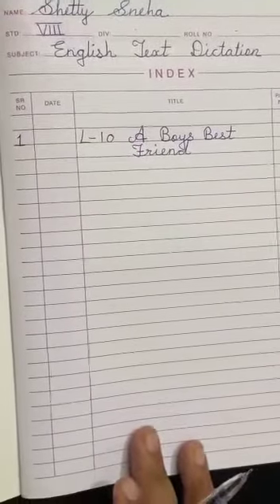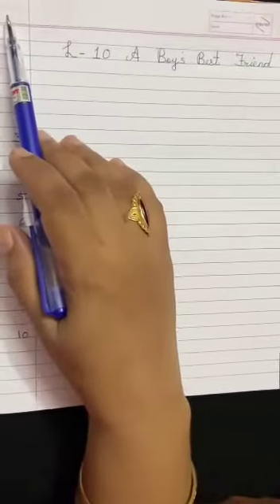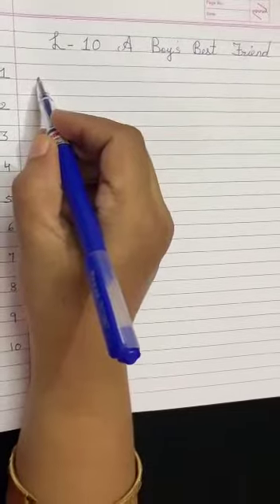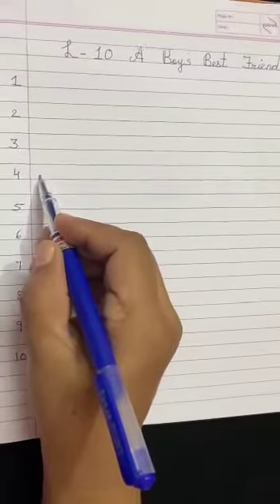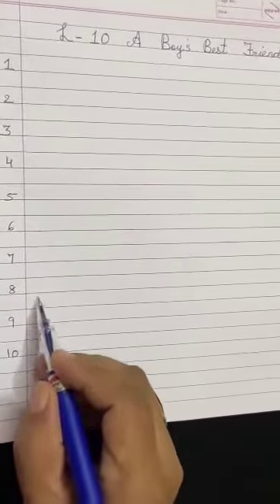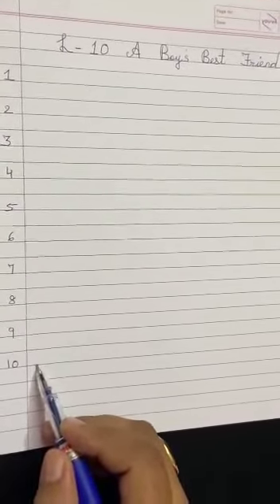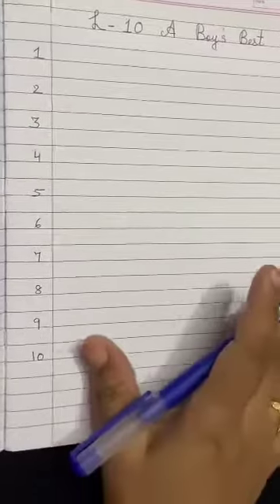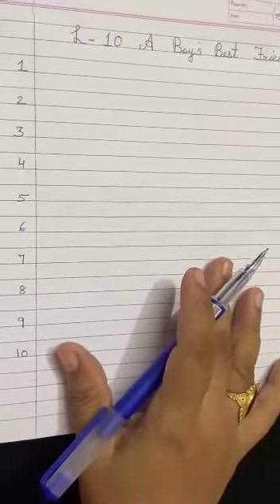Std 8 Sub: English Text Topic: L.10 A boy's best friend(Dictation)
Std 8
Sub: English Text
Topic: L.10 A boy's best friend
(Dictation)